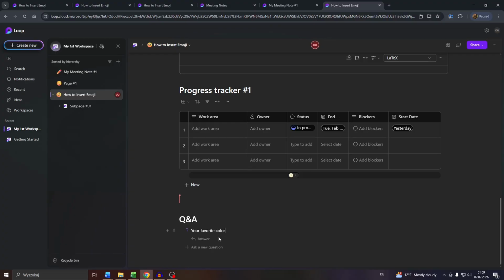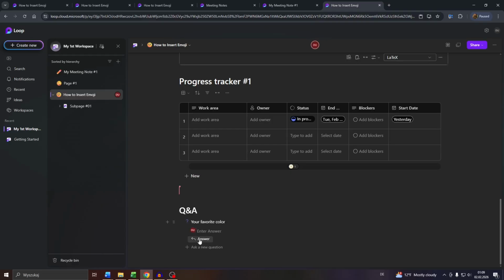How to Add Q&A to Page on Microsoft Loop — Step by Step Microsoft Loop Tutorial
If you're interested in learning more about how to use Microsoft Loop, you may learn how to insert a math equation on Loop, too, in this tutorial